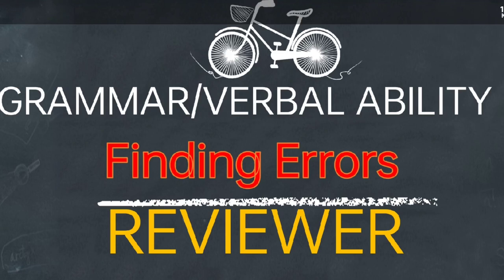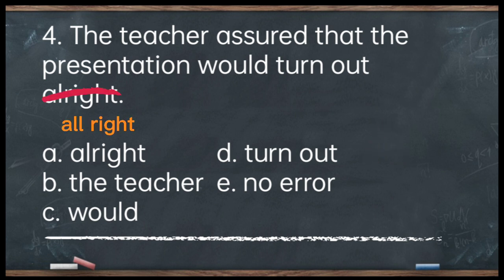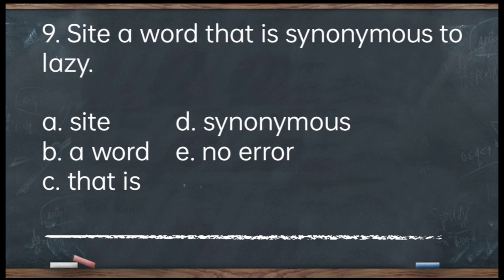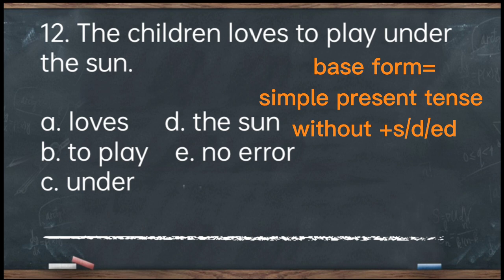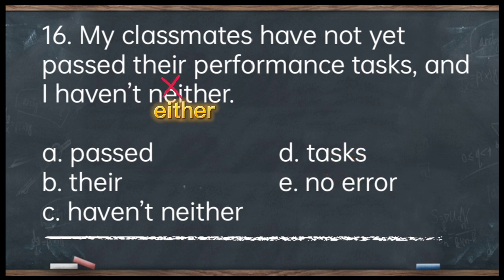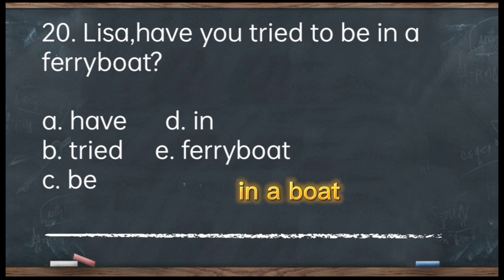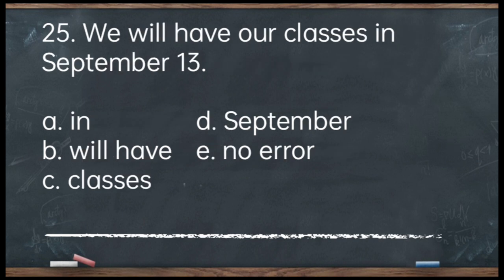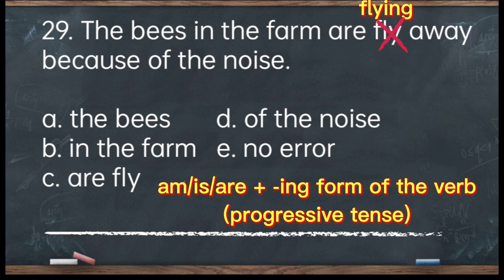LET Reviewer|Verbal Ability||with explanations|/Entrance/Civil Service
This is a reviewer for LET, Civil Service,and Entrance Examinations

Try your verbal ability in this test and learn some rules behind each item. This will be useful for examinees, writers, and to anyone who likes to improve in English.